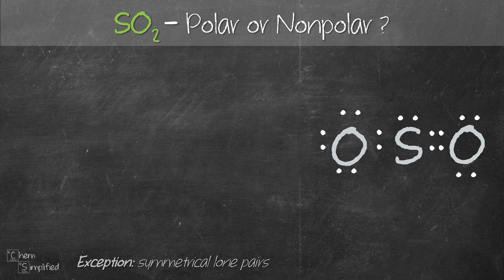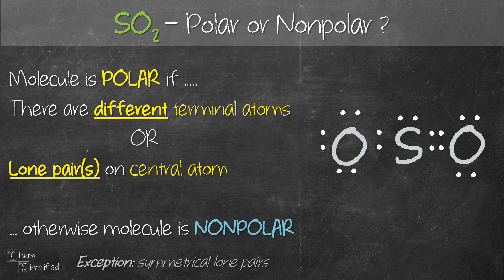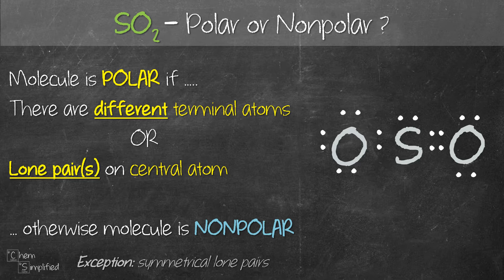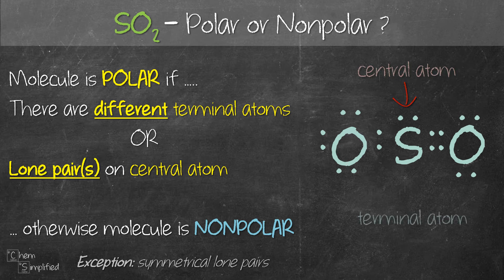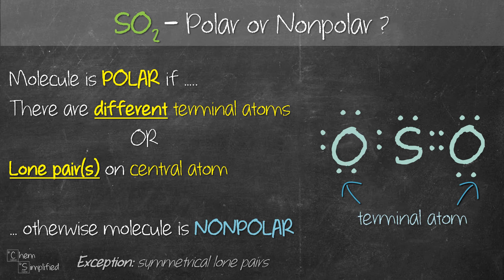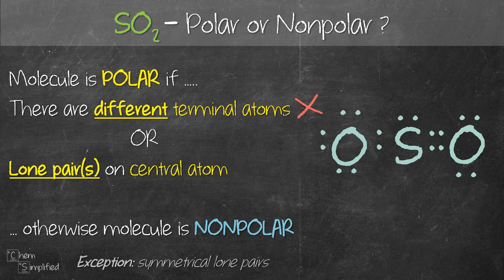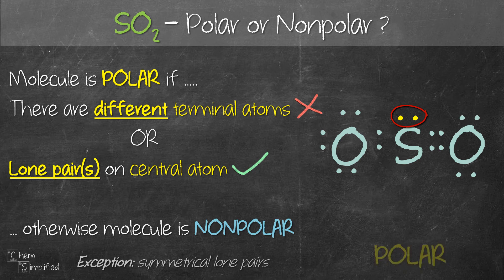Is SO2 Polar or Nonpolar? | Molecular polarity for SO2 - Dr K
In this video, we are going to answer this question: Is SO2 polar or nonpolar? We are going to determine the molecular polarity for SO2.

SO2 is a commonly known covalent compound called sulfur dioxide. We will start by looking at the SO2 lewis structure and using a simple trick, we will determine if the molecule SO2 is polar or nonpolar.